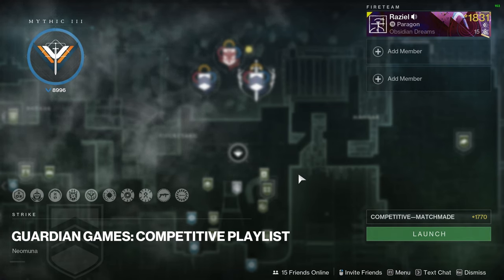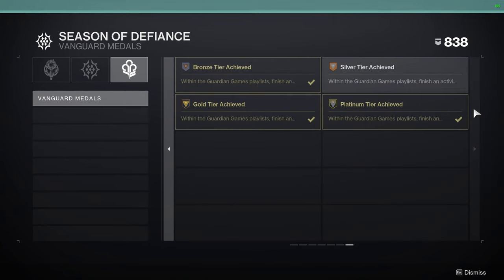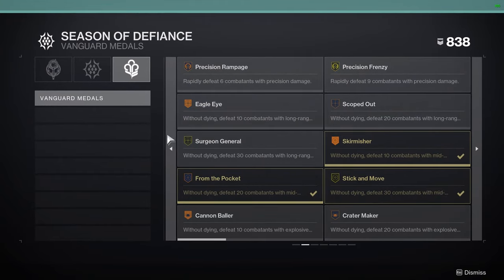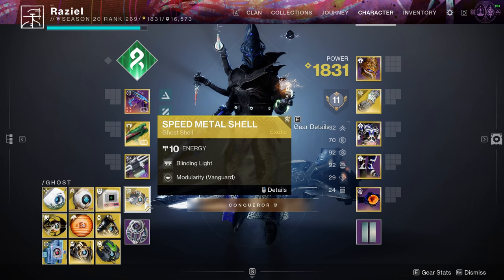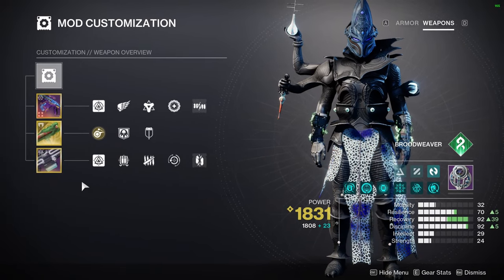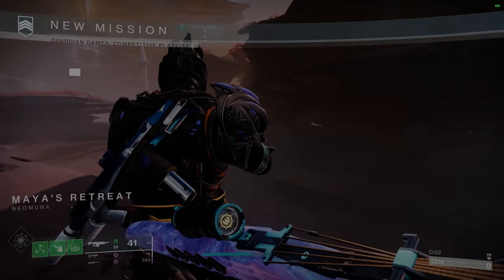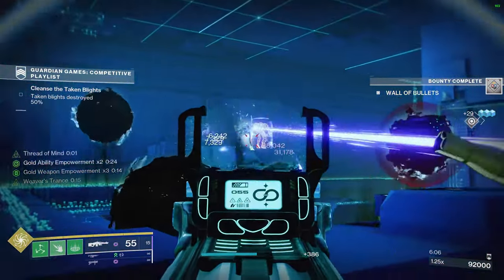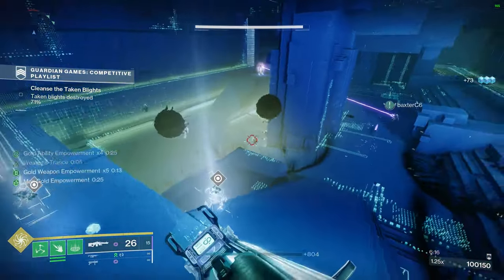Guardian Games How to get Platinum Score in the Competitive Playlist with matchmaking, solo or LFGs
Destiny 2 Guardian Games How to get Platinum Score in the Competitive Playlist with matchmaking, solo or LFGs. Full run showing how I was able to carry a few blueberries to their Platinum score for the week in the matchmade playlist.

If you enjoy my videos and would like to support a small creator, follow one of the links below, and THANK YOU!